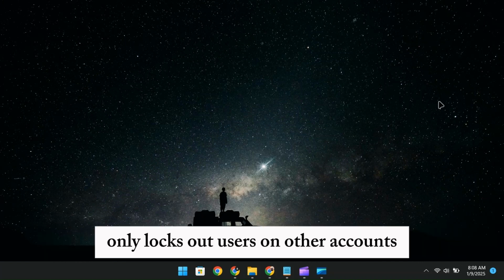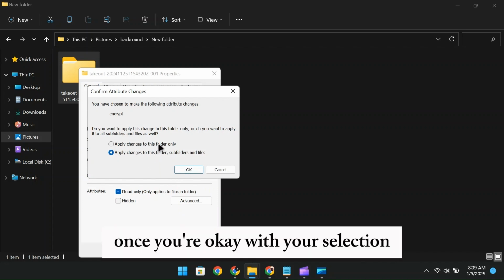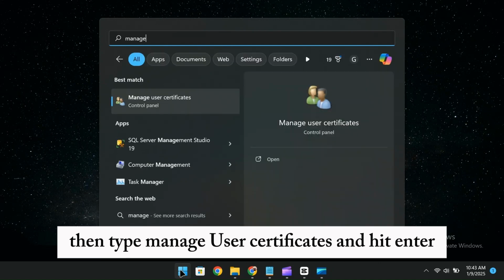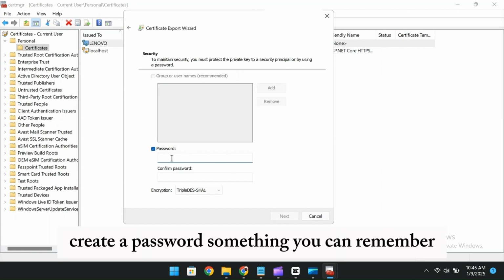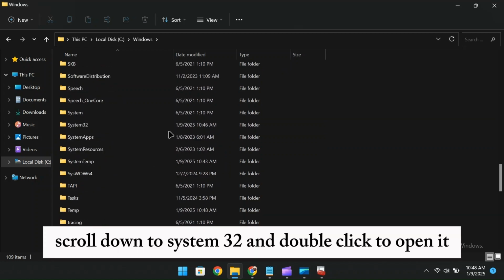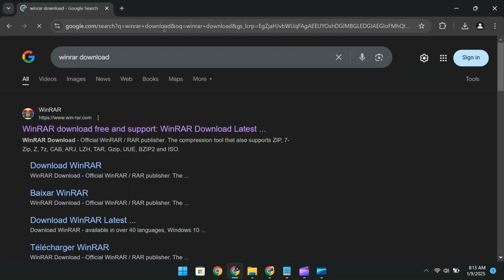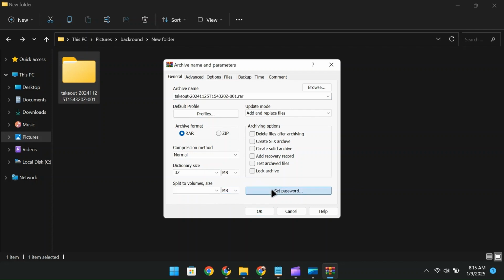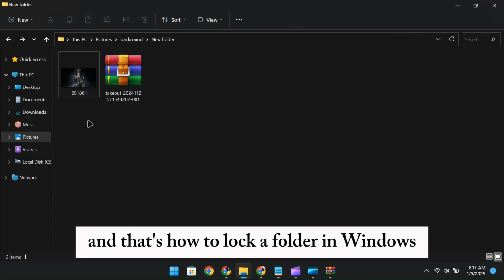How to Lock a Folder in Windows 11 in Simple Steps!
We’ll show you how to lock a folder in Windows 11 to keep your personal files safe and secure. Whether you’re protecting sensitive documents or keeping prying eyes away, this step-by-step guide has you covered.

First, we’ll walk you through using Windows’ built-in features like the Encrypting File System (EFS), available on Pro and Enterprise editions, to encrypt and lock your folder. Don’t worry if you’re on the Home edition—we’ve got an easy alternative for you, too, using a free third-party tool.

By the end of this video, you’ll know exactly how to set up folder encryption and password protection. And the best part? These methods are quick, effective, and beginner-friendly.

Ready to learn how to secure your files in Windows 11? Let’s dive in!